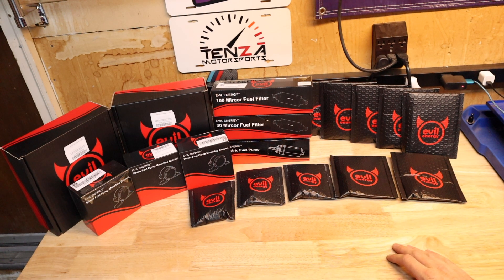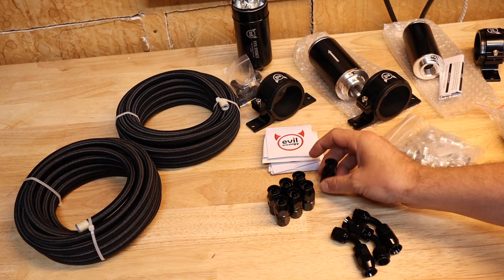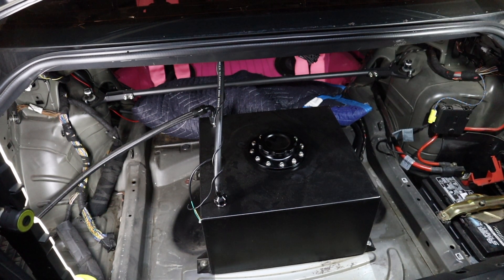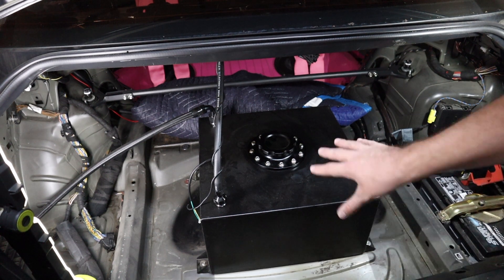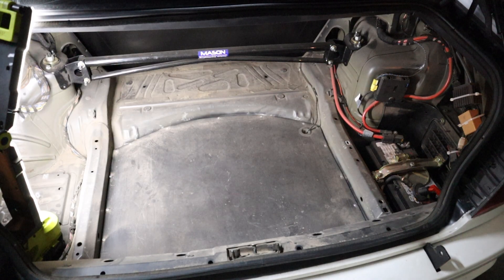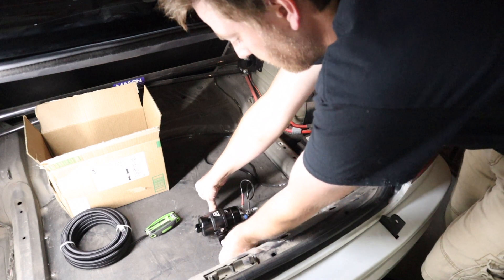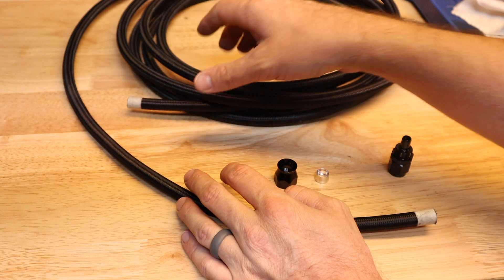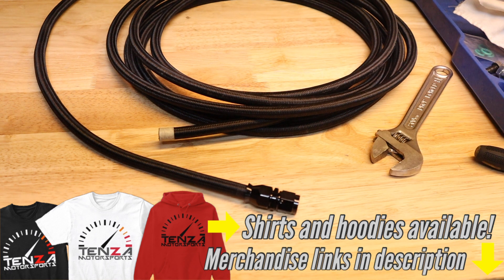Evil Energy Fuel Injection Line Kit review - Best budget fuel system unbox and quality inspection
Don't over spend by buying from a "brand name" company, Evil energy has the highest quality standards in both design and materials.

Production gear:

Camera mount